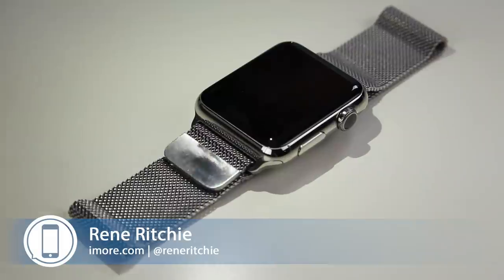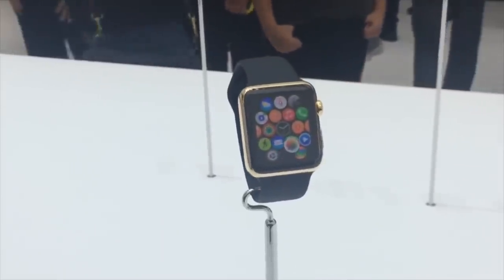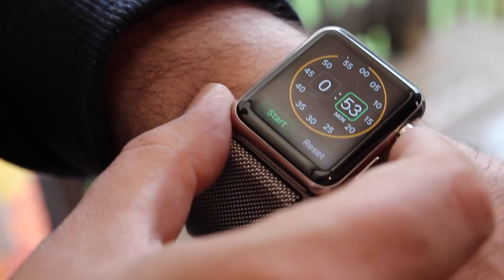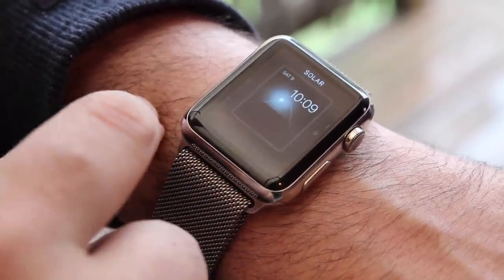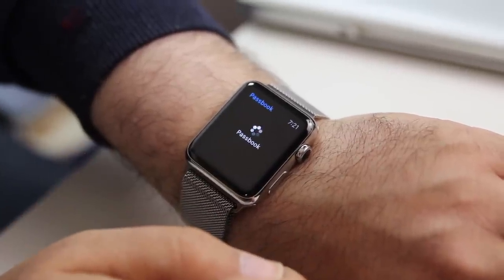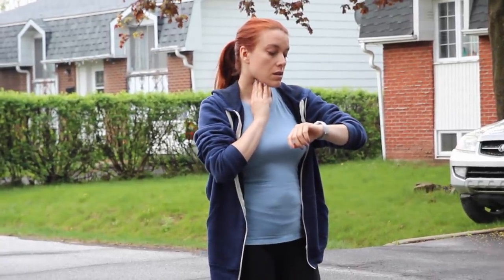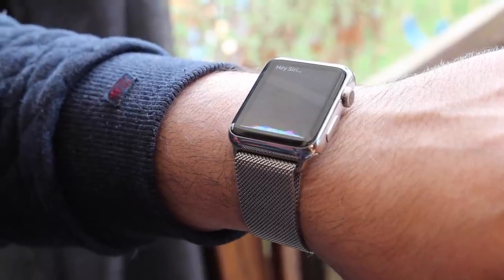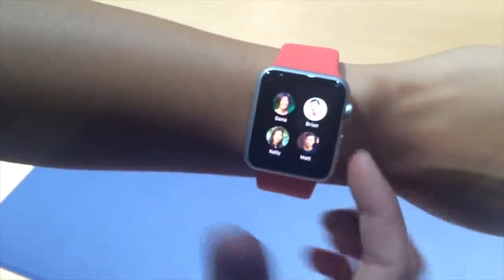Apple Watch review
Apple II. Mac. iPod. iPhone. iPad. Apple Watch is the next big product from Apple, but one that needs to balance both technology and tradition, functionality and fashion.

So, how well does it achieve that balance? Watch our video review!